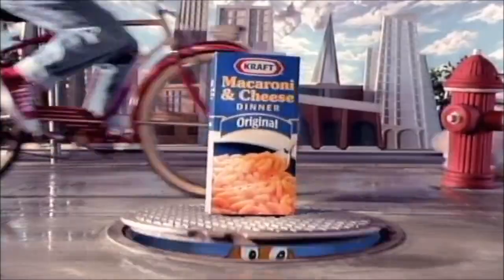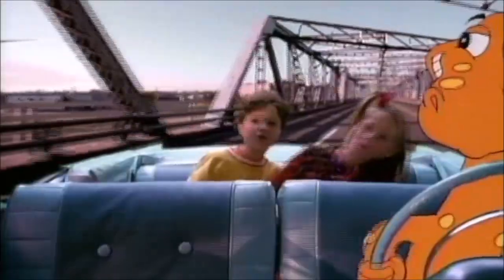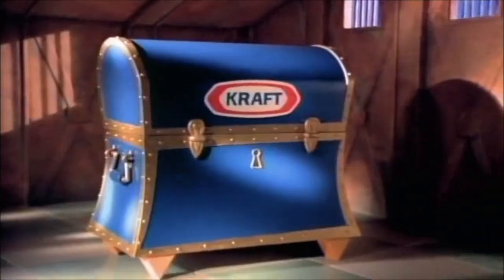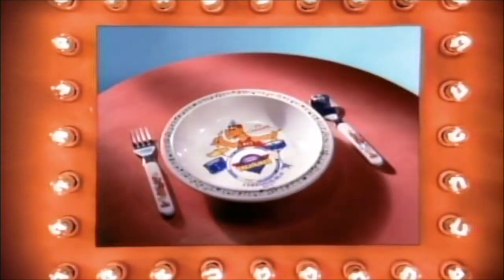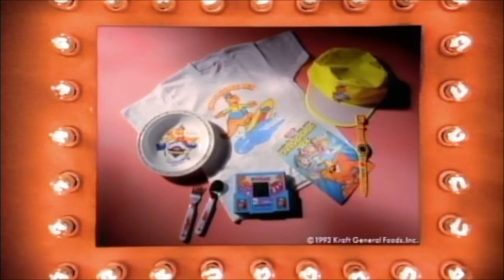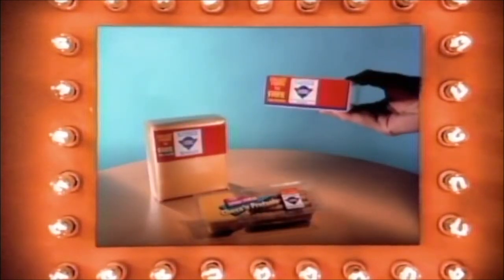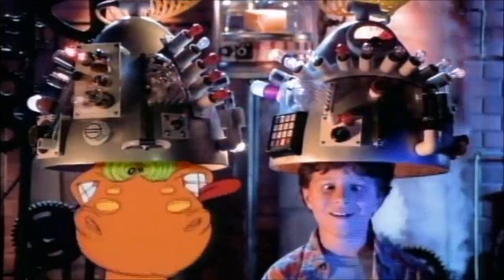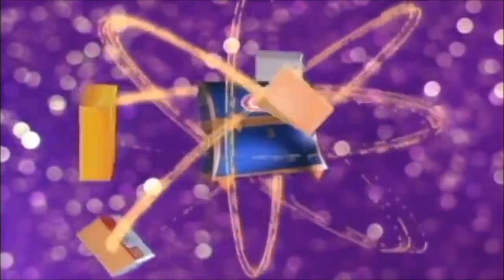Kraft - Treasure Trunk (1993, USA)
Produced at Celluloid Studios